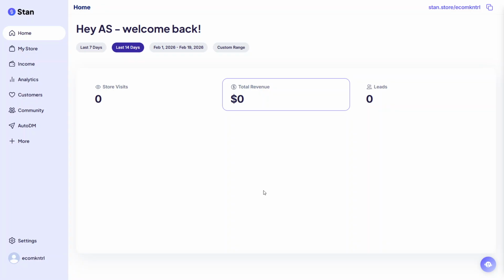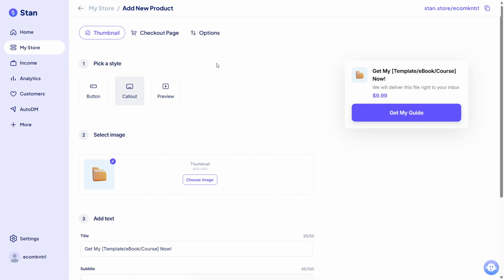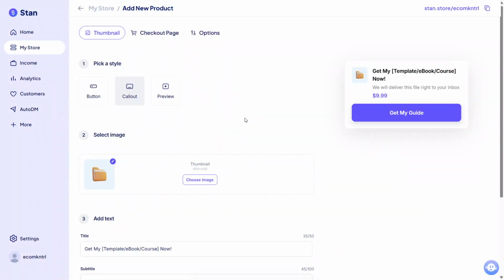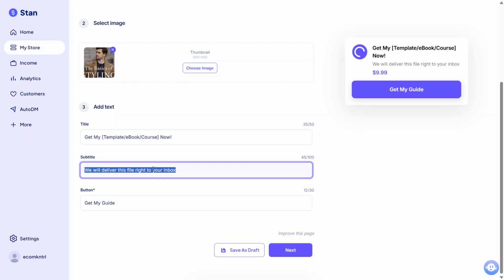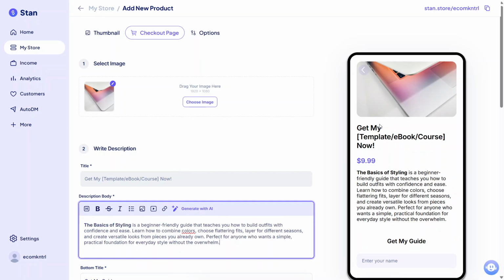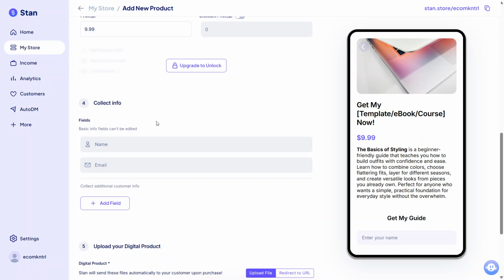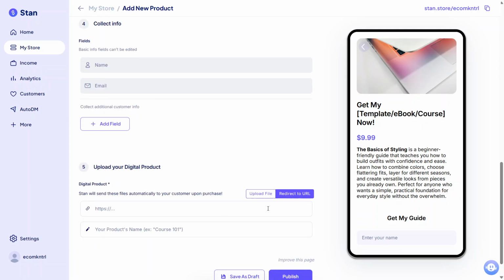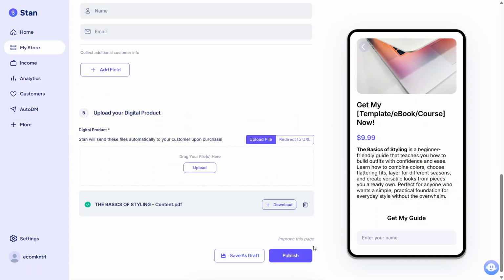How To Sell An Ebook Using Stan Store (2026) | Digital Products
How to sell an eBook using Stan Store is exactly what you’ll learn in this step-by-step tutorial. In this video, I walk you through the complete process to upload, price, and sell your ebook using Stan Store with the latest features and settings. You’ll see how to set up your product, connect payment options, write a high-converting product description, and deliver your ebook automatically to buyers. This method is fully updated, so you can follow along confidently knowing everything still works right now. Whether you’re a beginner or already selling digital products, you’ll learn the best way to turn your ebook into a consistent income stream using Stan Store. Watch to the end to avoid common mistakes and start selling today.